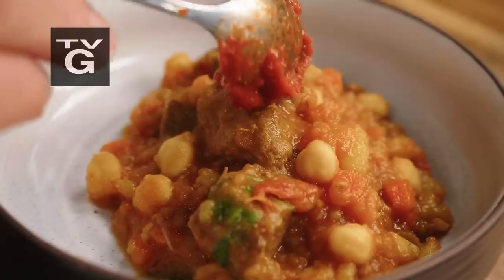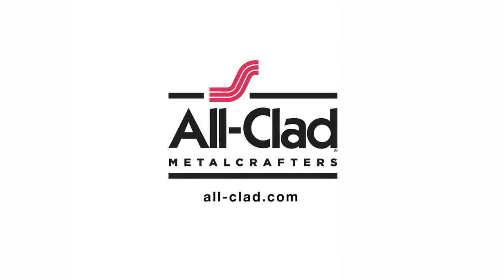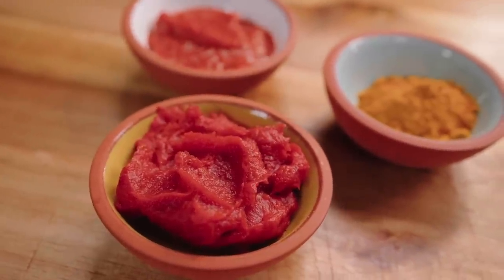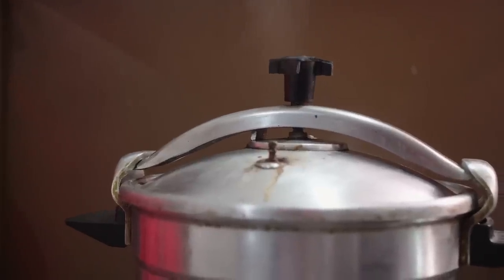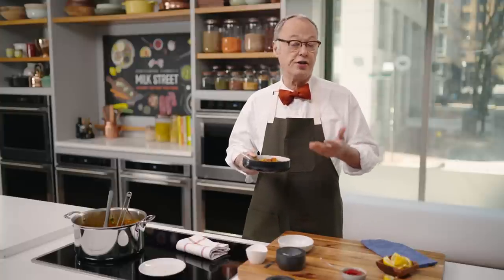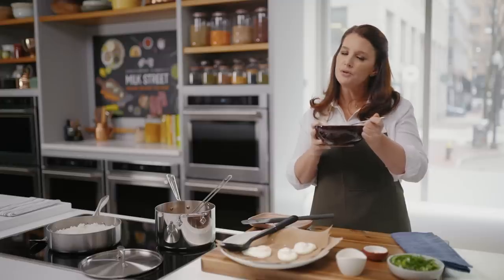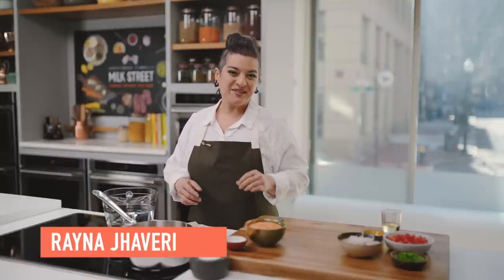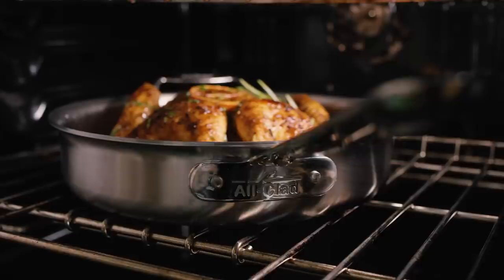Hearty Stews (Season 6, Episode 18)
This episode, we travel to Morocco to learn a Moroccan Beef, Tomato and Chickpea Stew, traditionally served during Ramadan as a way to break the fast. Back at Milk Street, Christopher Kimball demonstrates how to make the dish and Milk Street Cook Lynn Clark makes vegetarian Miso Soup with Shiitake Mushrooms and Poached Eggs. To continue the soup and stew theme, Milk Street Cook Rayna Jhaveri prepares Dal Tarka, the ubiquitous Indian dish.